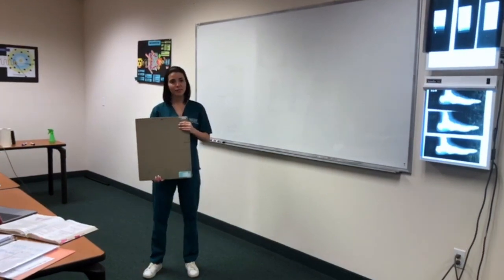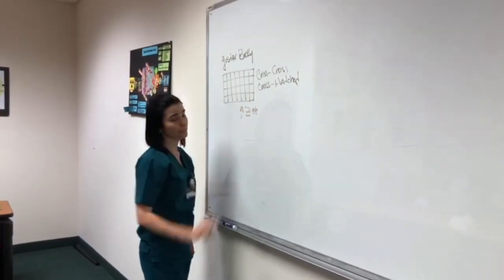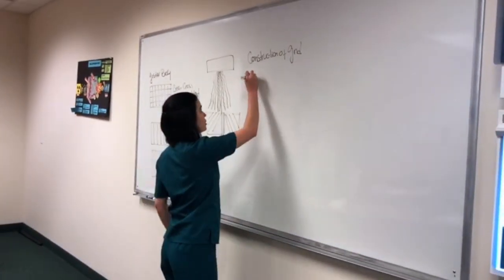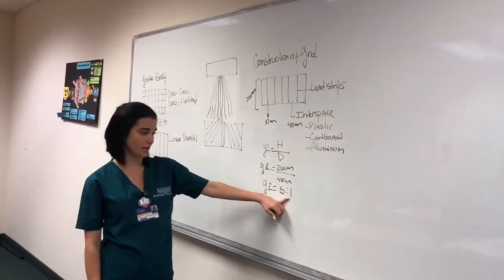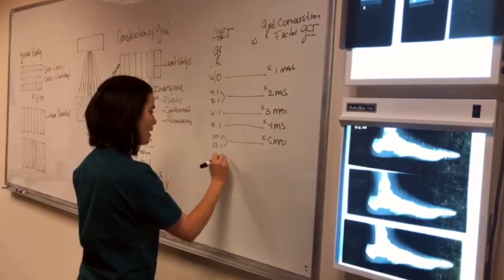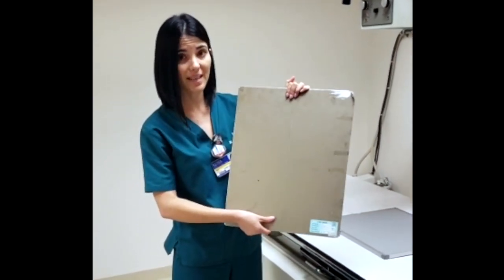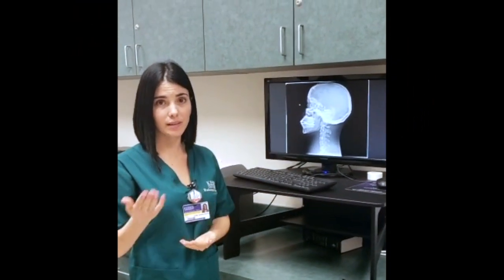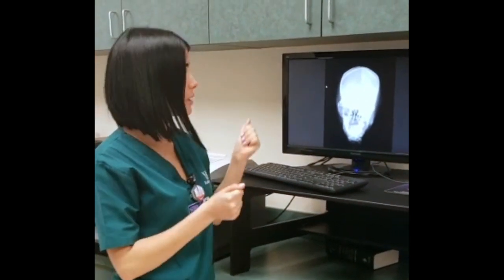GRID ERRORS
This video is about GRID ERRORS